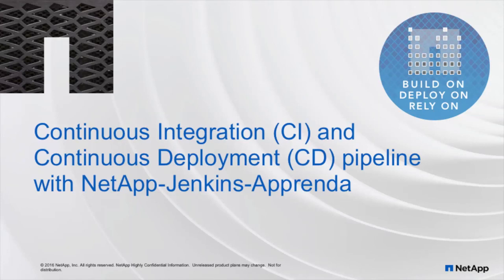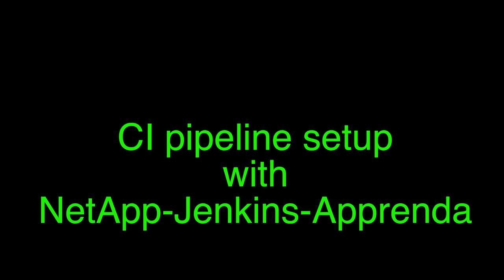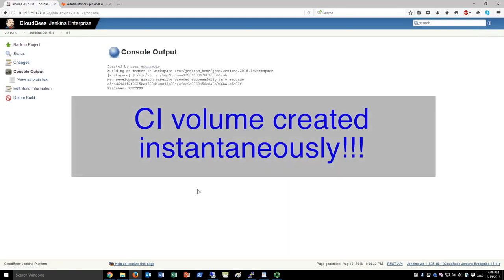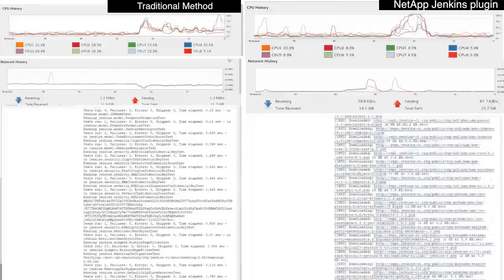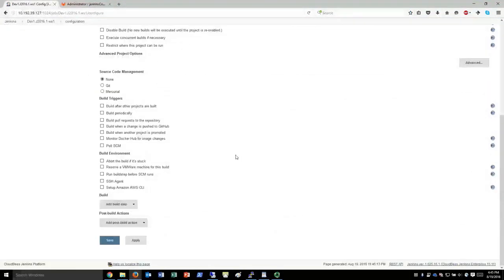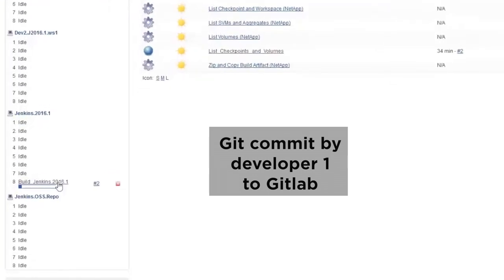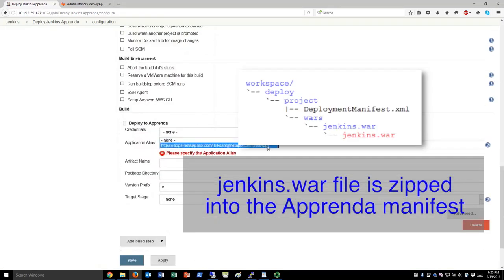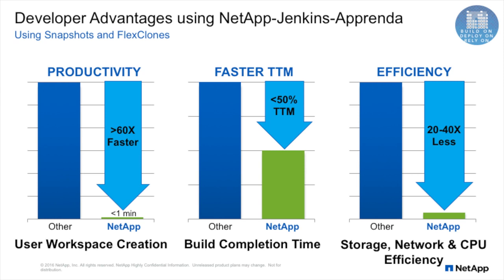Accelerate the CI Pipeline with the NetApp Jenkins Plugin (Audio)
This demo shows how to automate and accelerate the continuous build and test cycle using the NetApp Jenkins Plugin to dramatically increase developer productivity. By integrating native NetApp technologies such as cloning and snapshots into the Jenkins CI pipeline, developer workspaces are created instantaneously, compute and networking loads are reduced and storage space efficiency is improved. Get more information on open source solutions